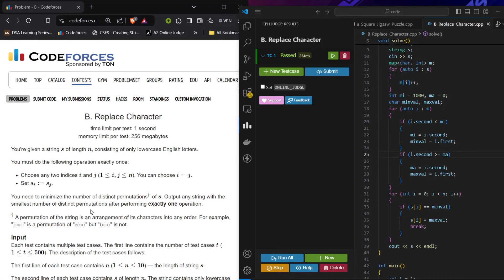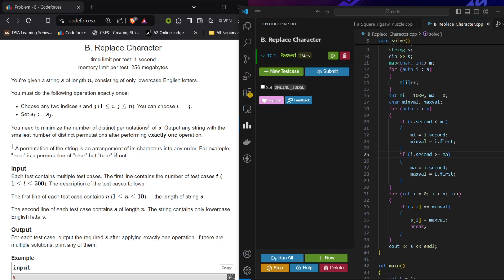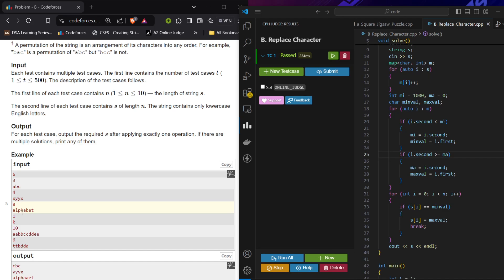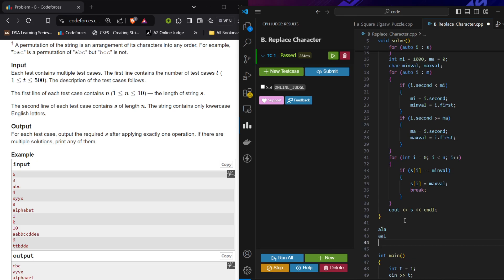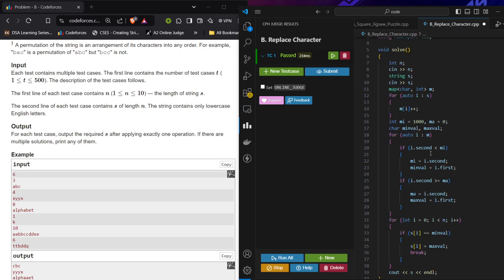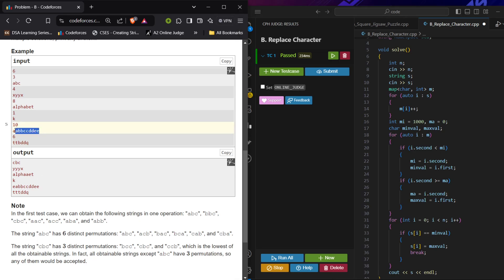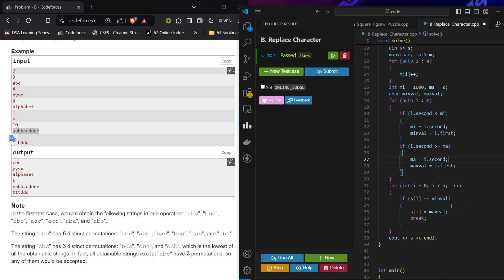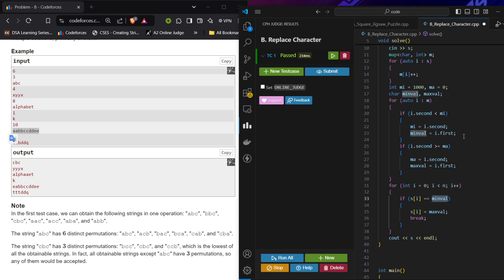B. Replace Character | Codeforces Round 990 (Div. 2)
B. Replace Character | Codeforces Round 990 (Div. 2) | Editorial